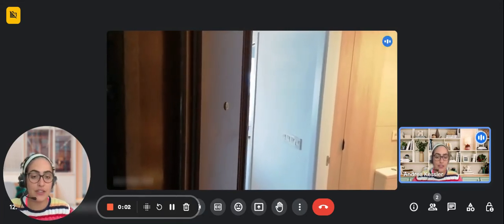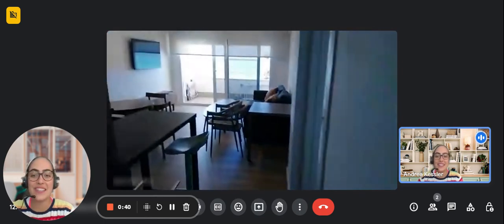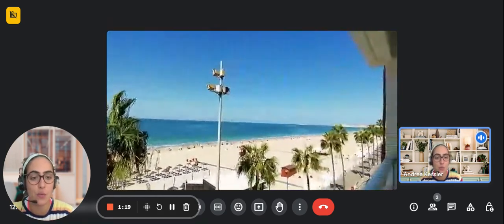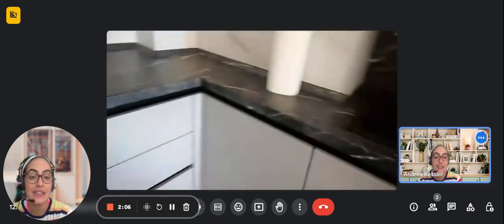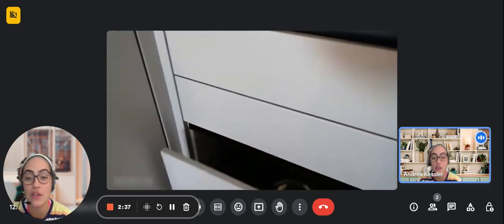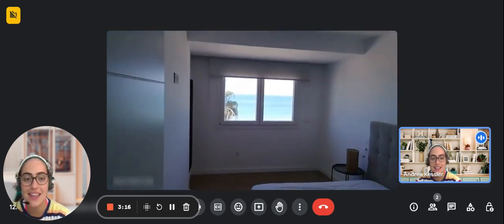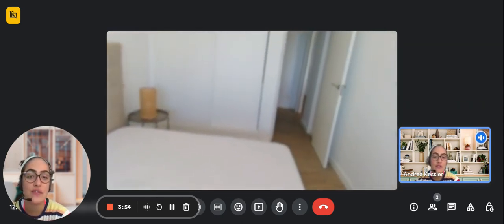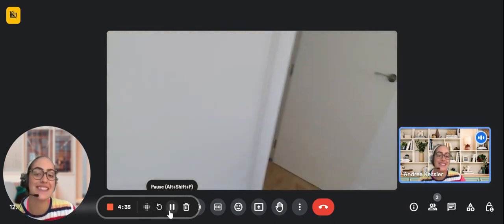1-bedroom apartment for rent in La Cortadura, Cádiz - Spotahome (ref 1002752)